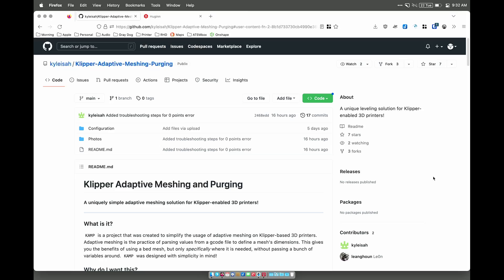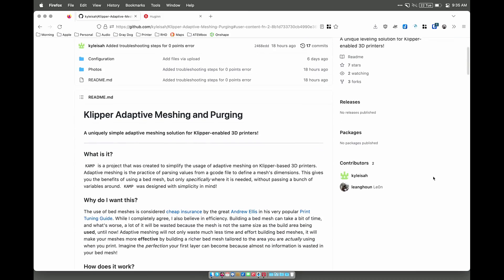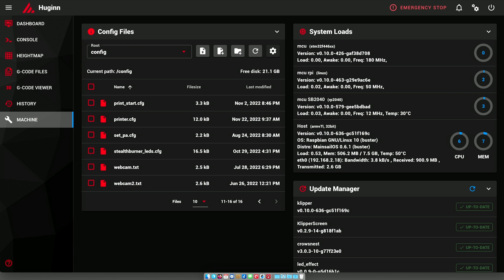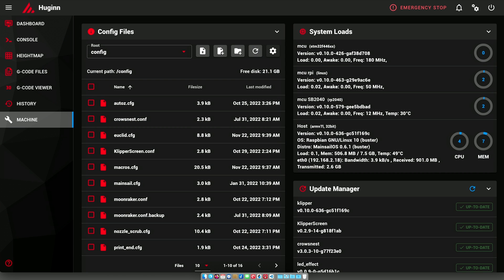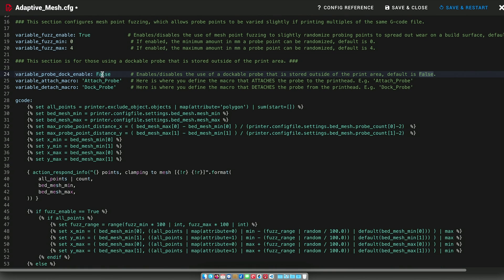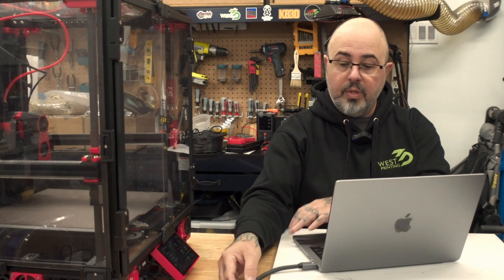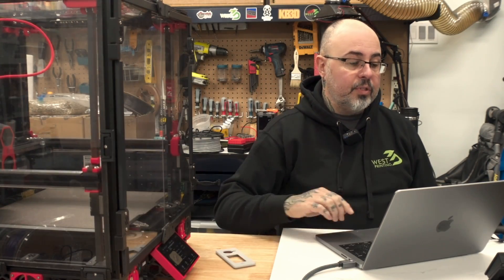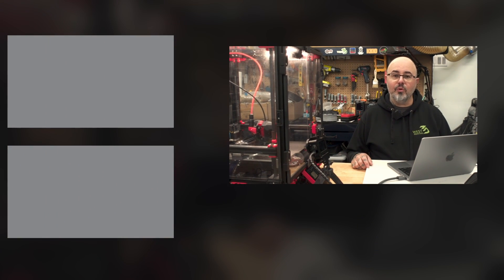Klipper adaptive meshing and purging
Allen takes a look at a pair of new macros for Klipper to optimize bed meshing and purging. While they'll work on any printer runner Klipper with a probe, we're installing this on a Voron V2.4. You can find the macros big thanks to kyleisah and the rest of the contributors for this!

Chapters:
00:00 Introduction
00:45 What it does
01:08 Why would you want this?
01:50 Starting the installation
06:38 Setting mesh variables
07:03 Mesh point fuzzing
08:16 Enable probe docking
10:33 First mesh!
11:47 Adaptive purge setup
12:52 First purge!